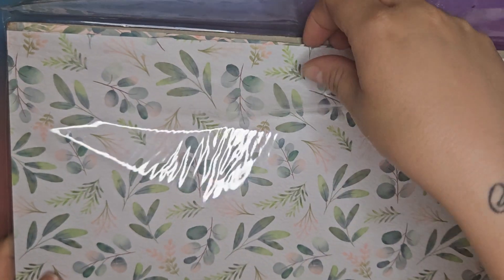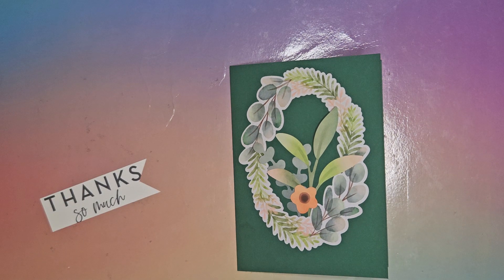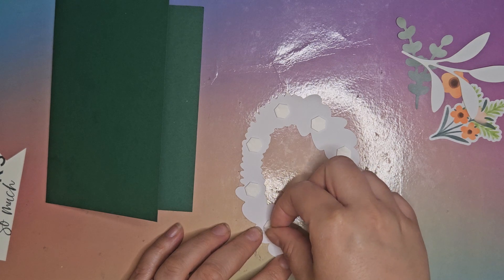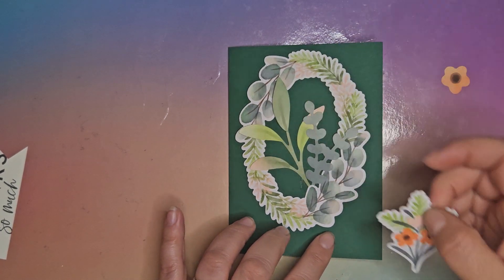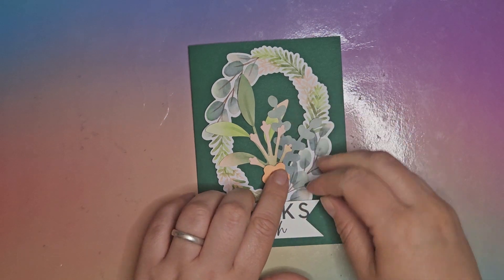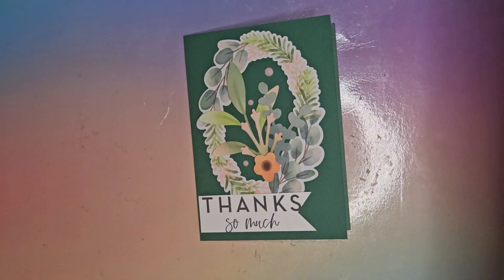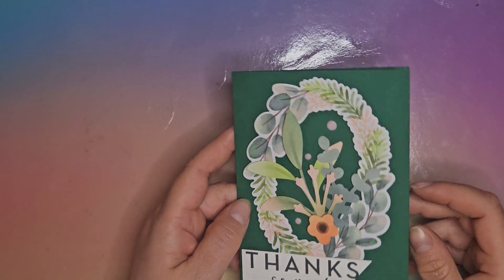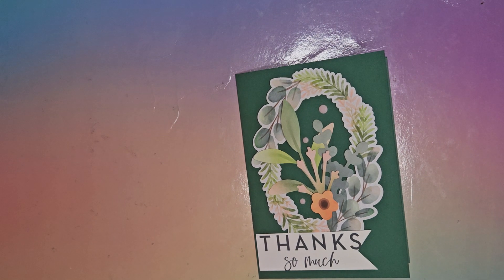Frames and Flowers - Project 2.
The project today uses :
- Card stock - Shaded Spruce
- Designer Series Paper - Frames and Flowers
- Ink - Momento Tuxedo Black
- Stamp set - Kindest Expressions
- 24-26 In Colour Resin Dots

Other useful items include;
- Trimmer/Score board
- Adhesive ( glue and dimensionals)